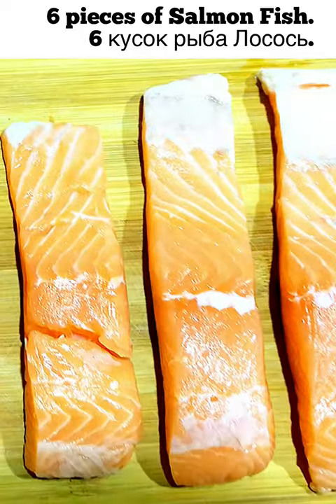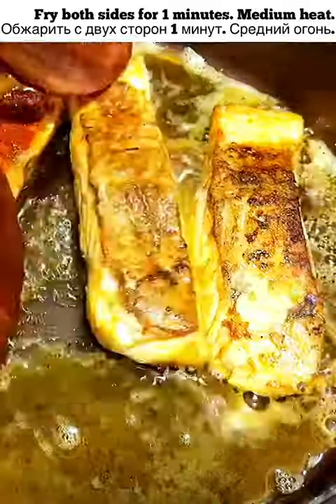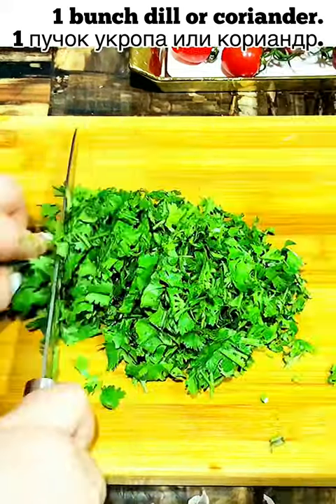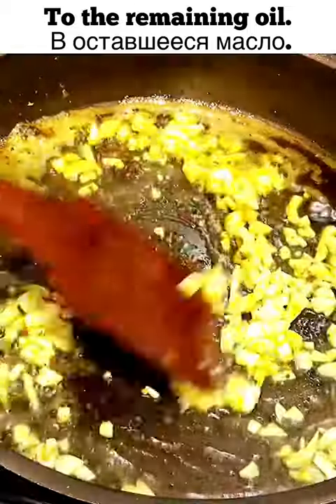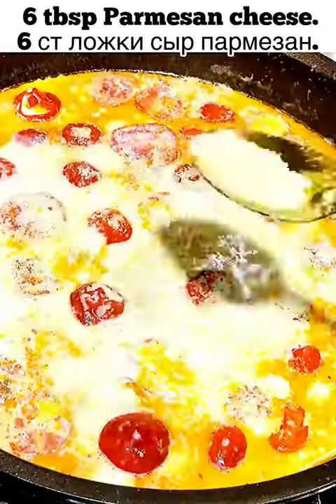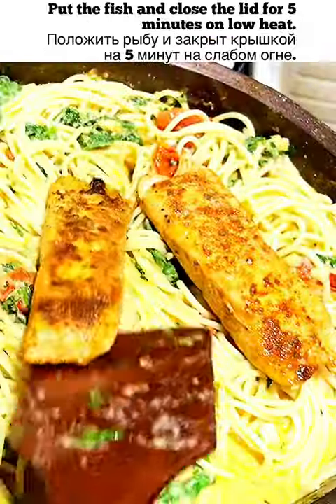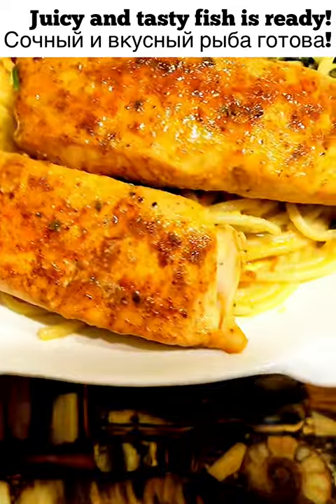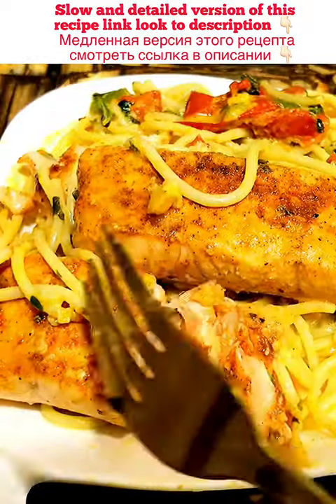How to cook Salmon Fish with Pasta. Как приготовить Лосось с макаронами.